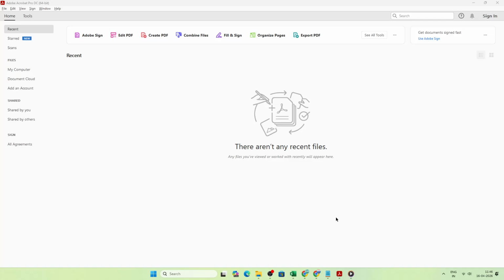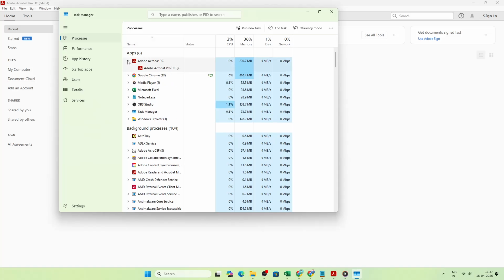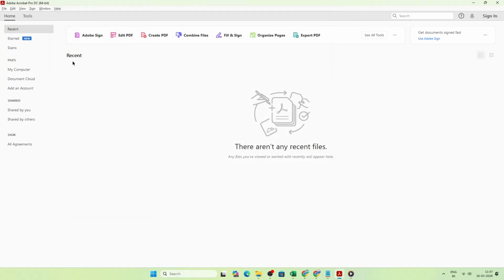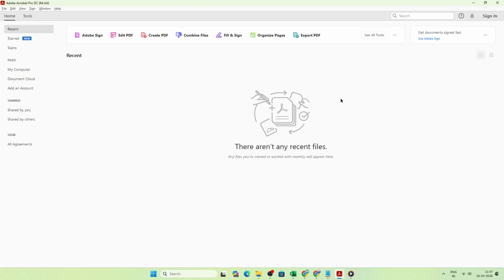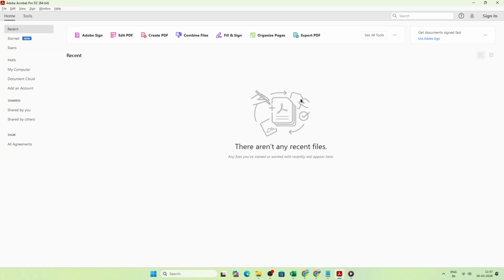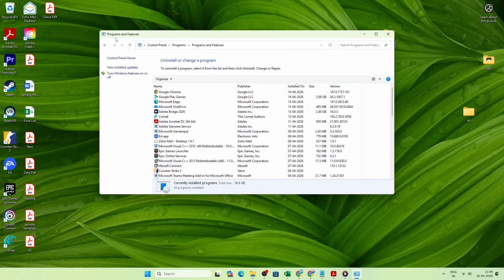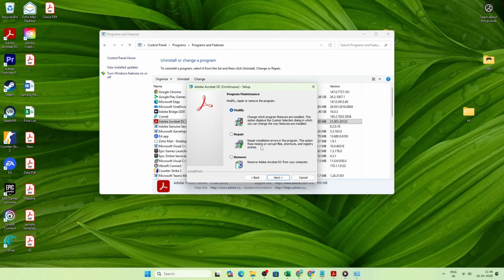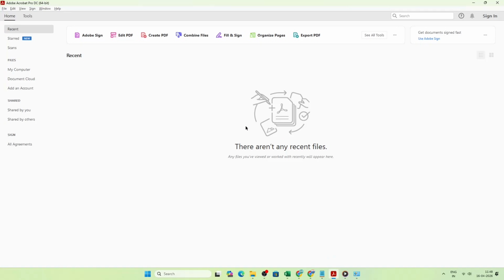How To Fix Adobe Acrobat Reader Not Opening (Step By Step)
Learn how to fix Adobe Acrobat Reader not opening on Windows 10 and Windows 11 with these proven solutions. This step-by-step guide addresses common issues like 'Adobe Reader won't launch' and 'Acrobat Reader DC stopped working' so you can access your PDF files immediately.